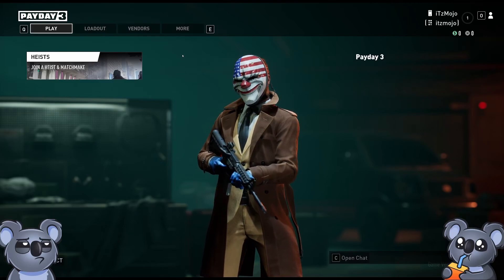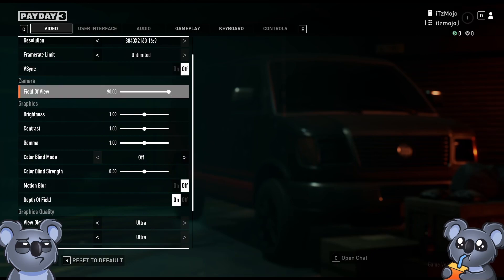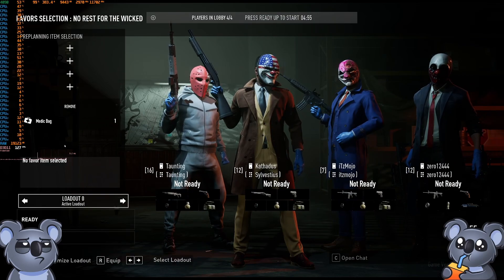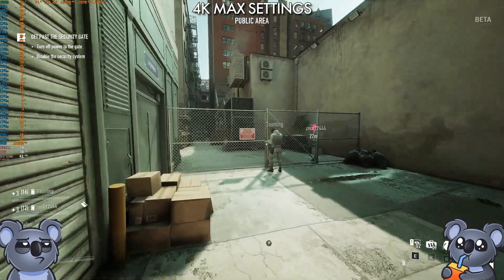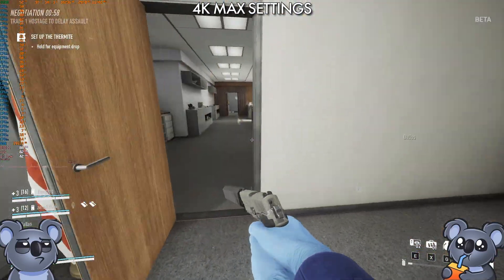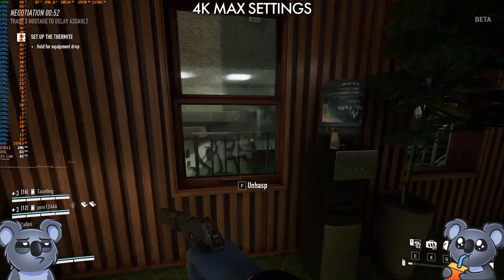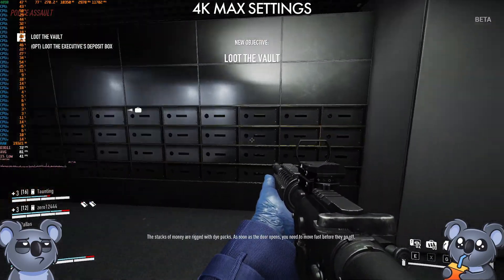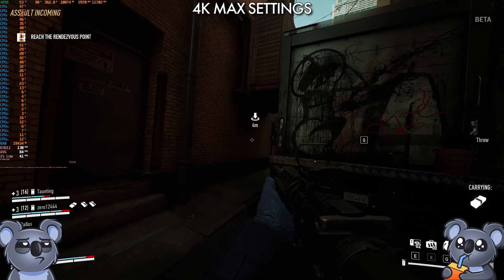Payday 3 PC Beta Performance Analysis (4k Maxed Settings | RTX 4090 | 5950x)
A quick look at the performance of the Payday 3 PC beta